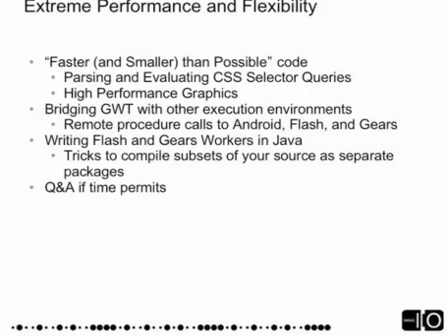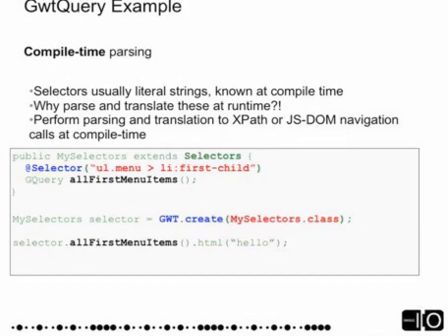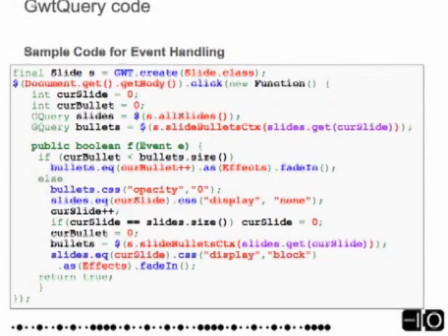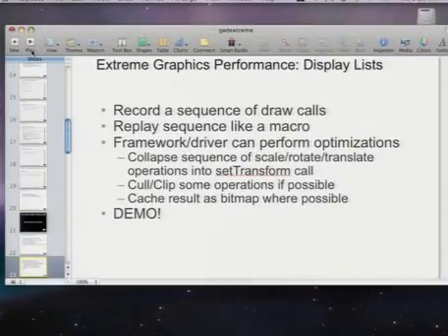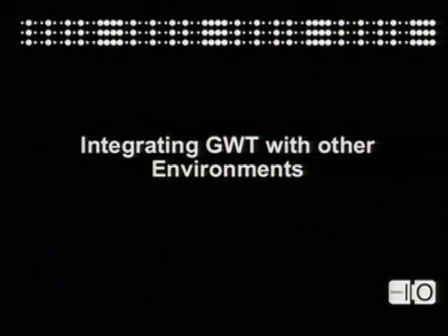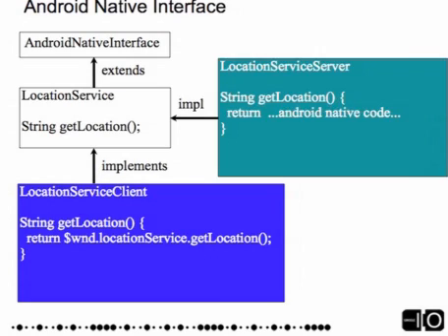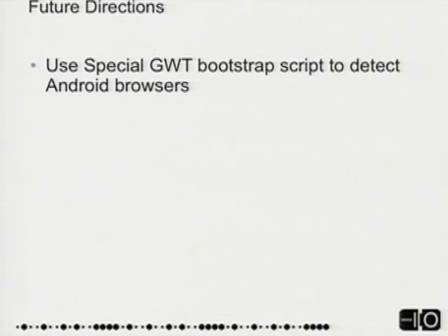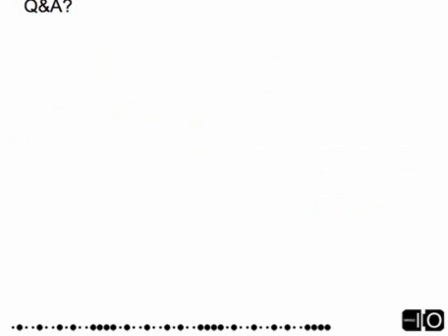Google I/O 2008 - GWT Extreme!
GWT Extreme!
Ray Cromwell (Timepedia.org)

In this session, see Google Web Toolkit used in exotic and creative ways to solve interesting engineering problems, from authoring OpenSocial apps that run as both Web gadgets and native Android applications, to developing Adobe AIR applications using GWT, compiling CSS selectors to Javascript at compile time, running multithreaded code with GWT and Gears workers, or exporting GWT libraries for JavaScript users. Learn the secrets of writing "faster than possible" GWT code, how to use Generators and Linkers in harmony, and make seamless procedure calls from GWT code to other environments like Flash, Gears, or Android.